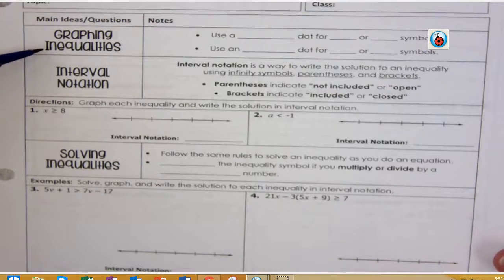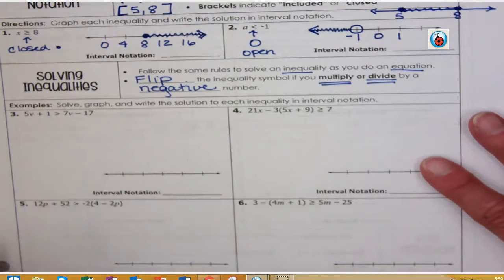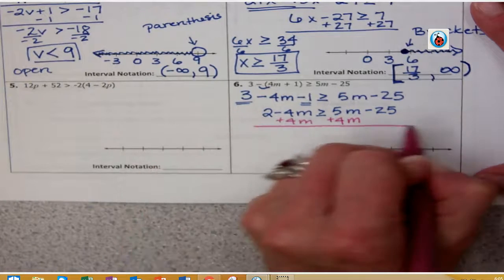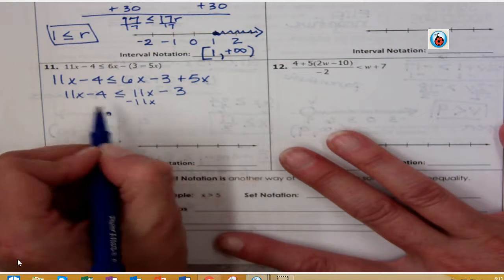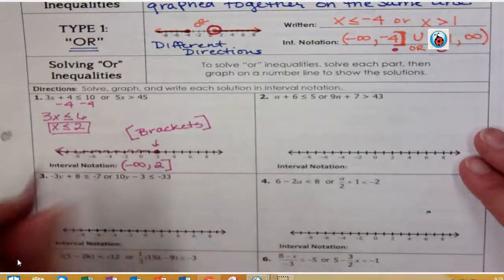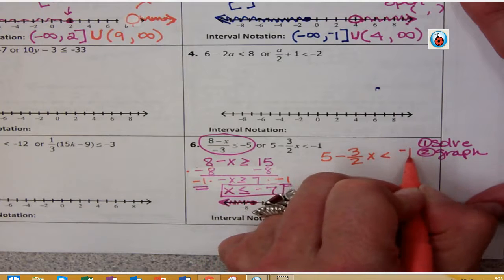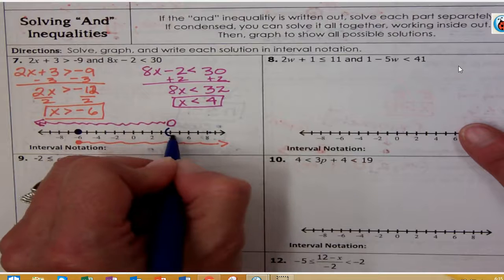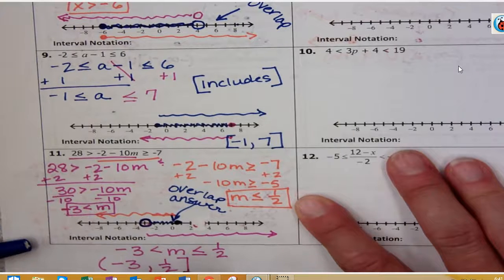MHS Lavelle Notes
MHS Lavelle Notes 8/24